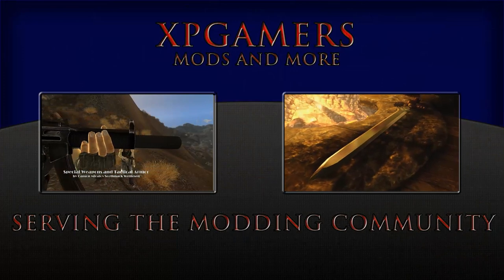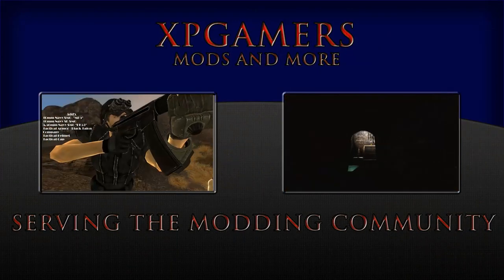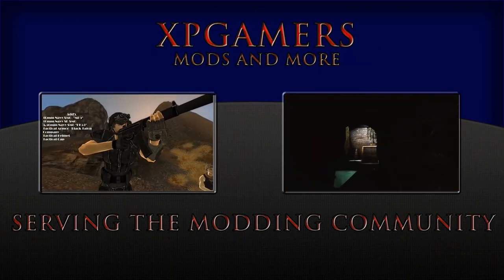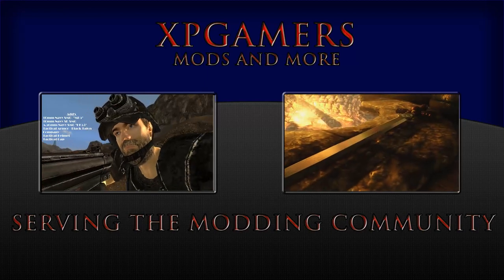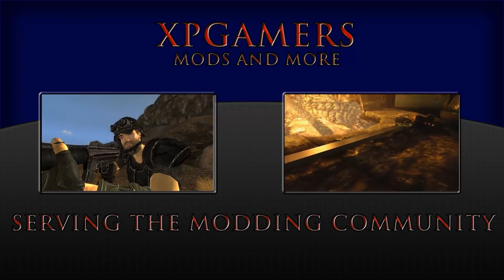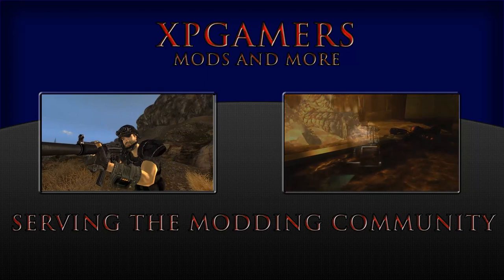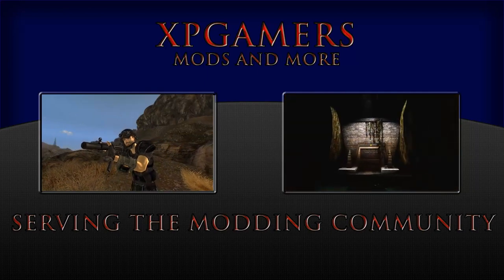Telescope and Guess the Distance - Skyrim Mod Library ad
Two great mods that are made for each other, Perfect for my hunter character :D

Nexus-
Telescope by  KettleWitch